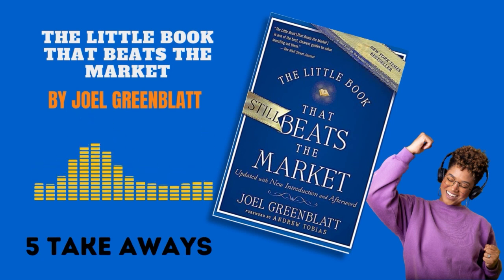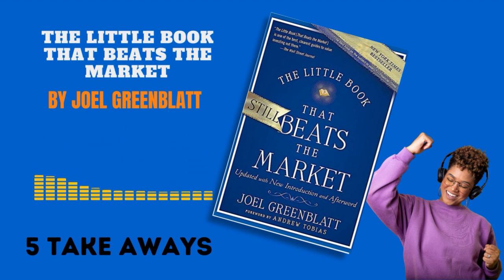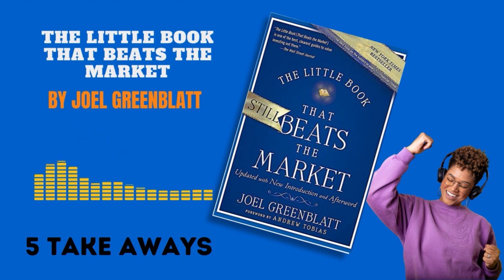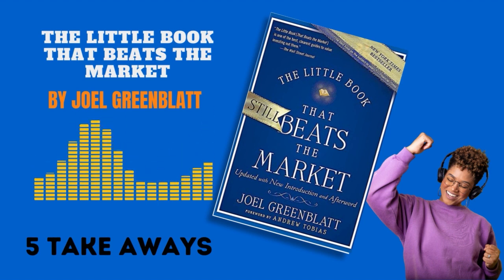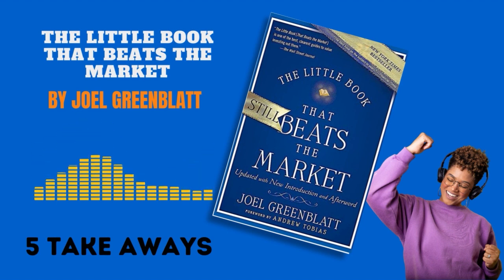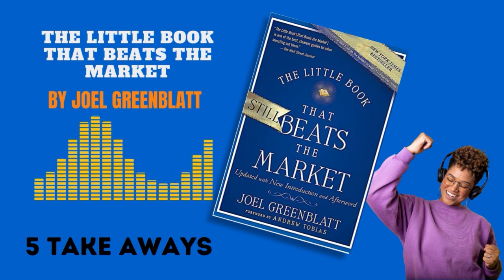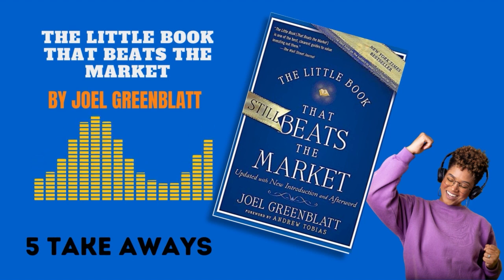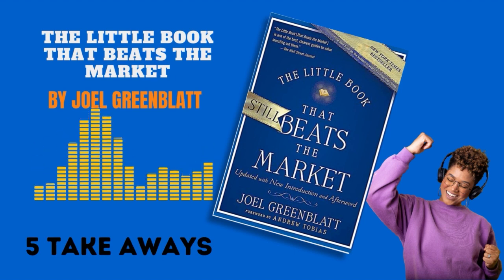THE LITTLE BOOK THAT BEATS THE MARKET (BY JOEL GREENBLATT)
📊 Welcome to our comprehensive video summary and review of Dr. Alexander Elder's revered book, "Trading for a Living." This classic guide dives deep into the world of trading, offering practical advice, strategies, and principles that can turn trading from a hobby into a profitable career.

In this video, we explore key concepts from the book, including psychological traits of successful traders, effective risk management, and technical analysis. We discuss how trading isn't just about understanding the market but also mastering one's own psychology.

Whether you're a newbie trader or an experienced one looking for fresh insights, this video will arm you with the knowledge you need. 🔔

Got questions or thoughts to share? Leave them in the comments section below. Let's create a thriving community of traders!

Top 10 Investment Books
1."The Intelligent Investor" by Benjamin Graham
2."Common Stocks and Uncommon Profits" by Philip Fisher
3."A Random Walk Down Wall Street" by Burton Malkiel
4."Security Analysis" by Benjamin Graham and David Dodd
5."Thinking, Fast and Slow" by Daniel Kahneman
6."Rich Dad Poor Dad" by Robert Kiyosaki
7."One Up On Wall Street" by Peter Lynch
8."The Little Book of Common Sense Investing" by John C. Bogle
9."The Alchemy of Finance" by George Soros
10. "Your Money or Your Life" by Vicki Robin and Joe Dominguez